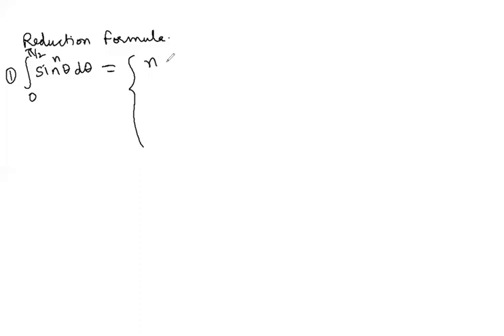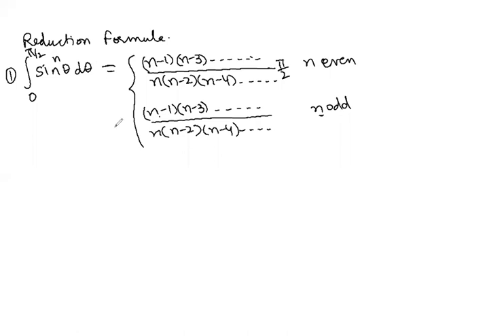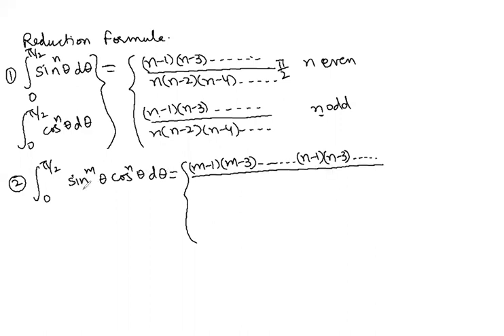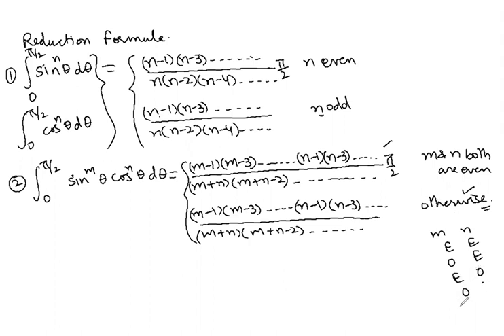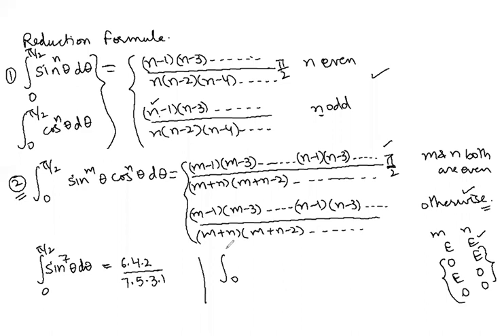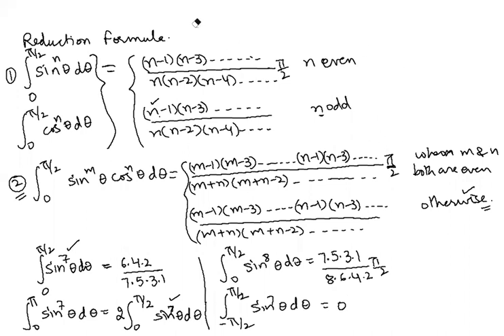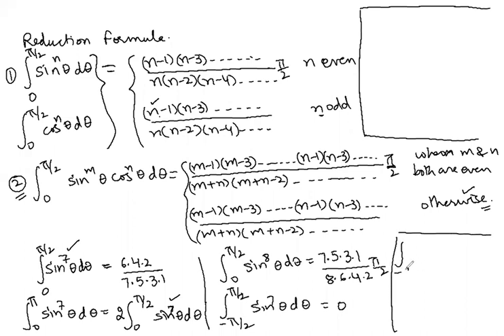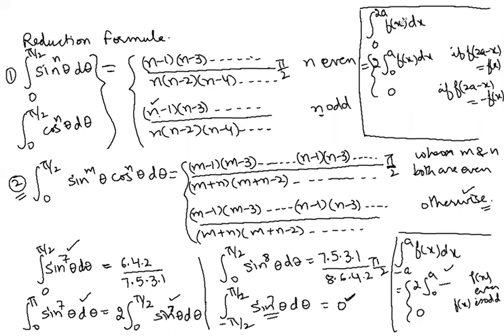Reduction Formula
How to use reduction formula?